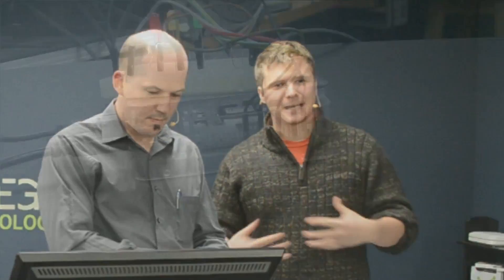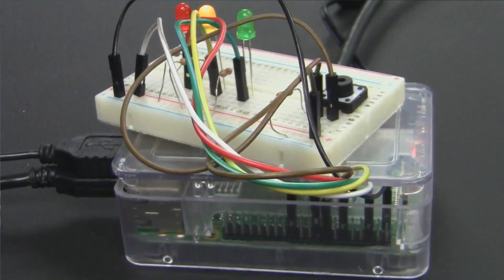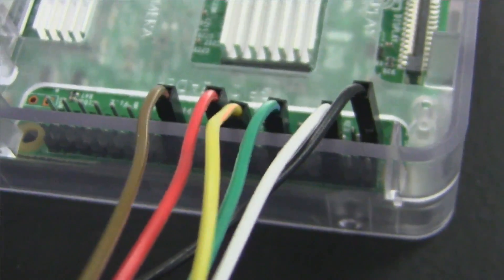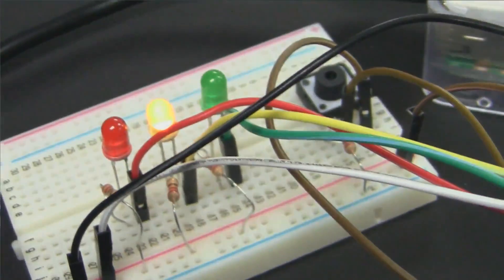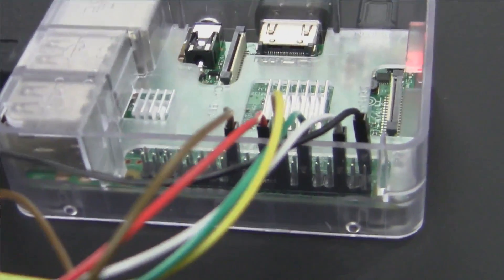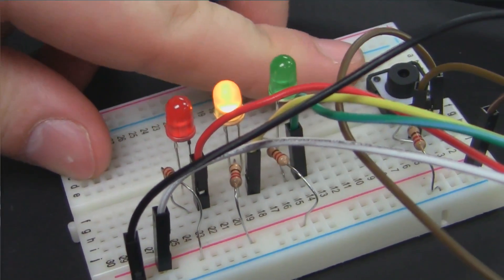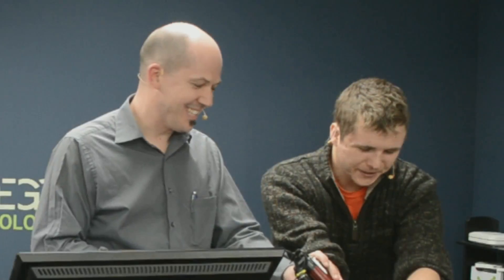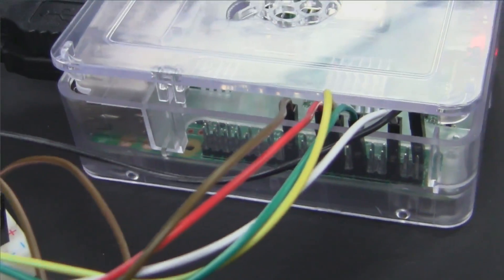Raspberry Pi: Become a Maker! Learn (or Teach) Hands-On Computing and Electronics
Robbie and Henry discuss the Raspberry Pi as a platform to learn, have fun, and experiment. We're excited about what's to come for this little micro computer, and all the neat things we can do with it!